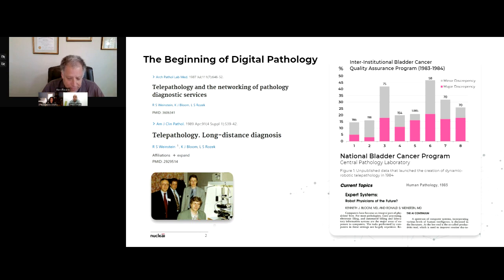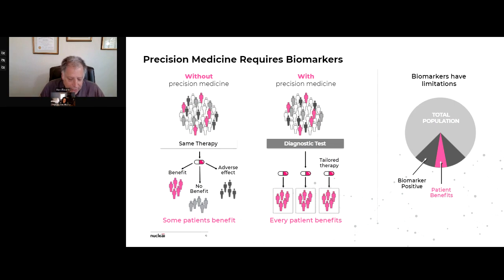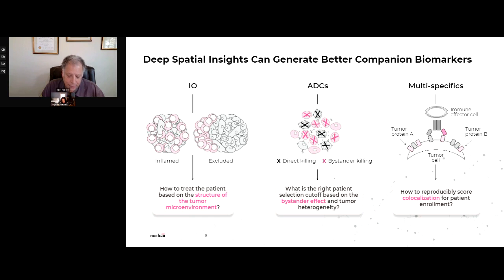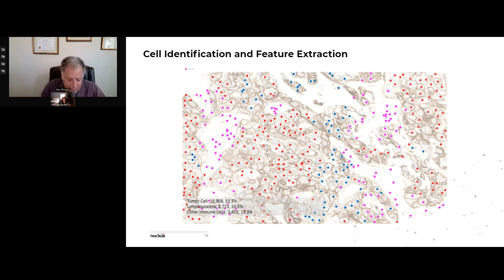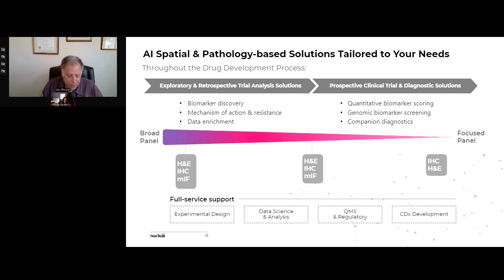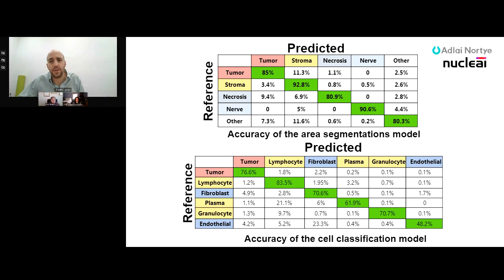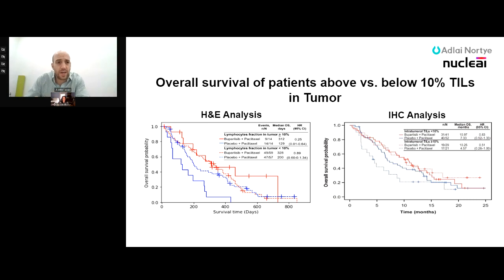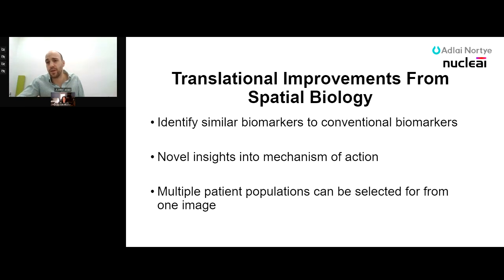Spatial AI Biomarkers: Expending The Eligible Patient Pool with Novel Histopathology Signatures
Explore how AI-driven spatial analysis is transforming cancer treatment. Hear from Justin Lucas, Head of Translational Research at Aldai Nortye and Ken Bloom Head of Pathology at Nucleai, as they discuss the power of predictive spatial biomarkers and their impact on advancing therapies like ADCs and immunotherapy.